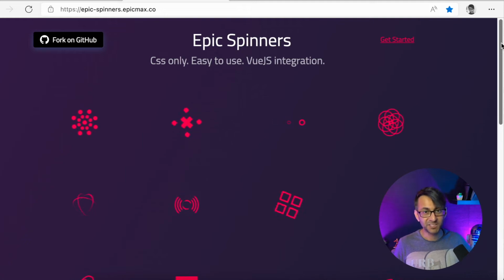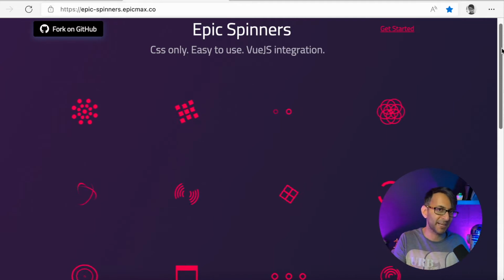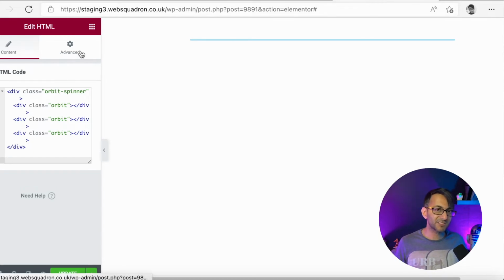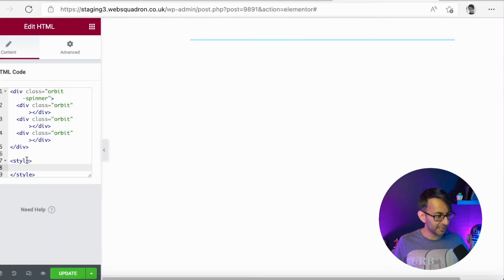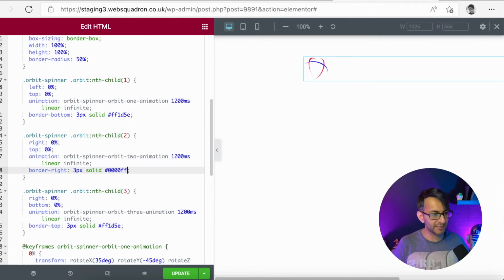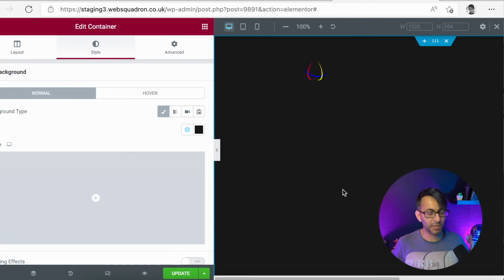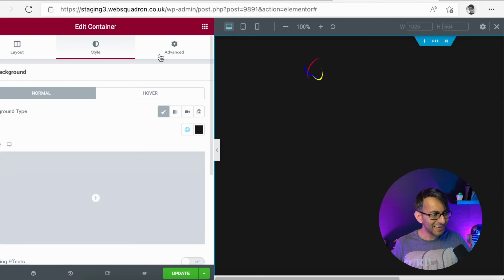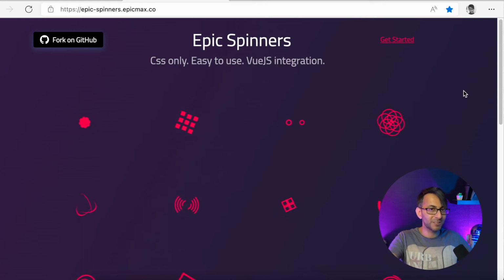Elementor Wordpress Tutorial - Spinners with HTML and CSS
3m Ethernet Cat 7 Cable (to maximise the Internet Connection as the room is upstairs)